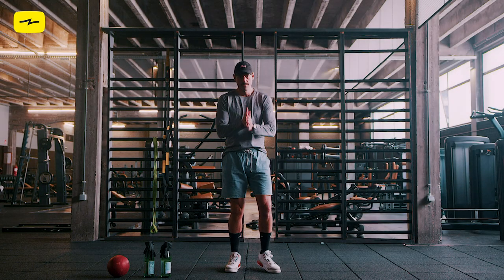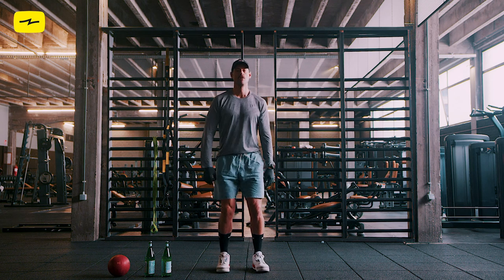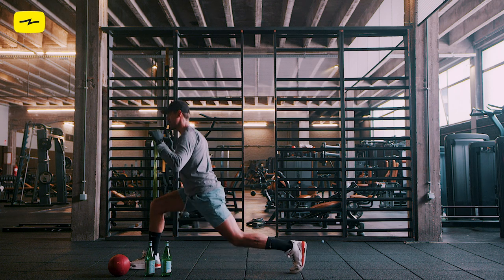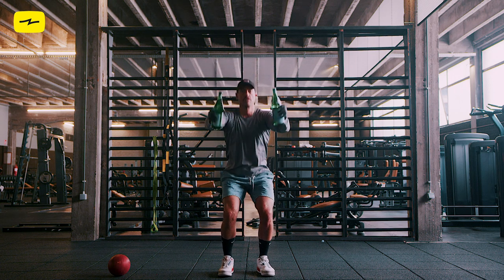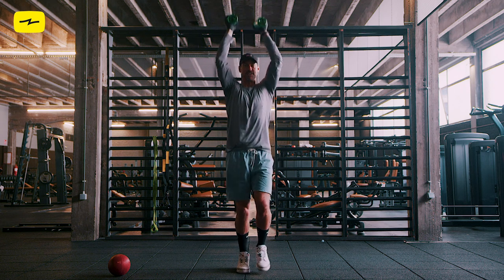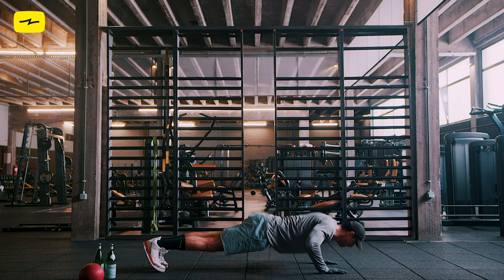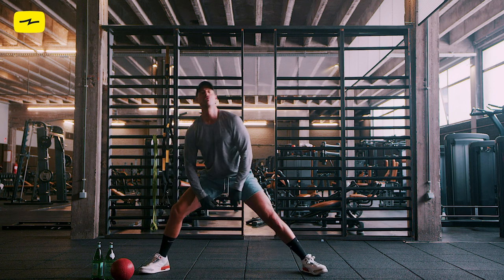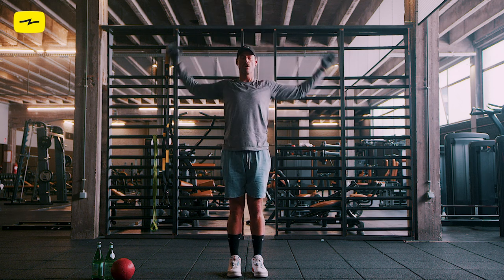LET'S GO VIRAL! Unorthodox Workout With guest Pieter Loridon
Unorthodox Workout // With Pieter Loridon

No lazying around with @Pieterloridon. He will show you his unorthodox workout that will have you sweating in no time. Just follow along!